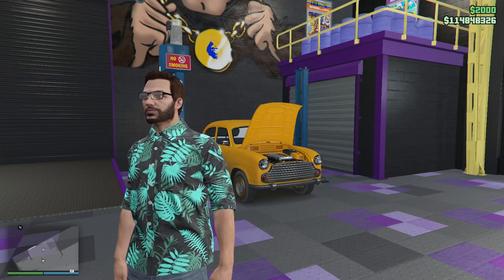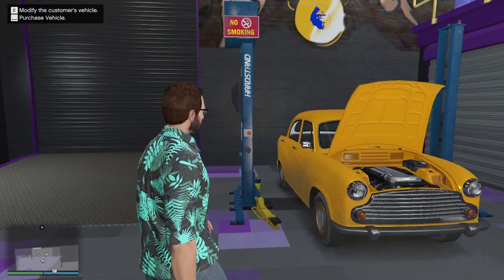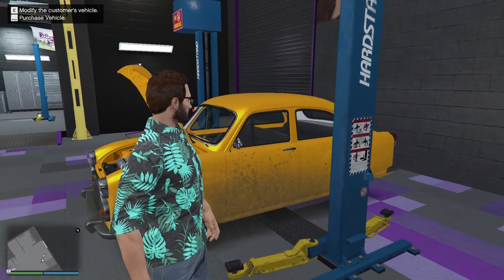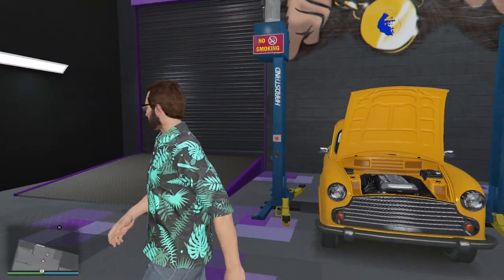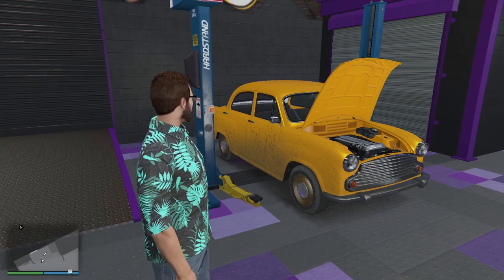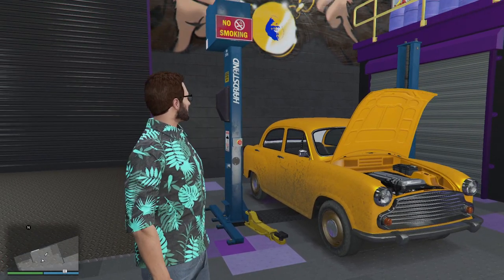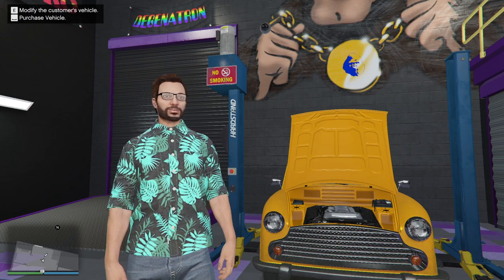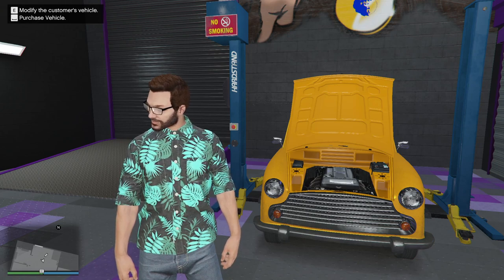How to Buy Removed Cars Using Your Auto Shop! Let's Play GTA5 Online!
The cars that appear in your auto shop for repair can also be purchased by you, the player--with all the modifications for free I might add.

Some of the cars that you can traditionally fix have been removed from the in-game websites.

Will they stay in the repair rotation? I'm willing to bet yes. They only modified the websites, and they said there would be other ways to buy them.

Game Play Date: June 18, 2023